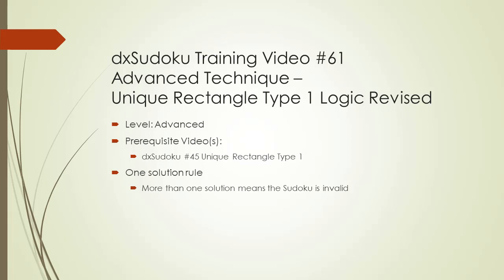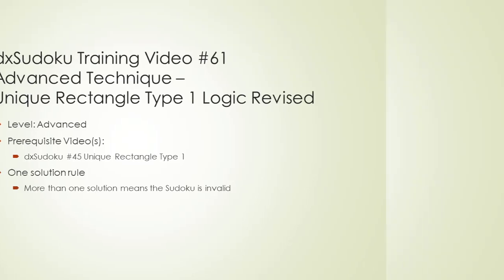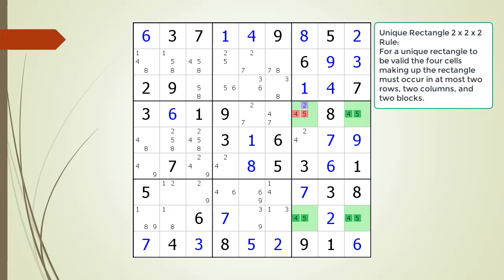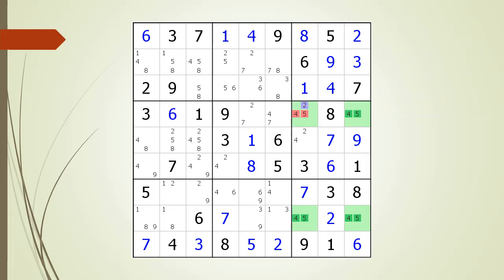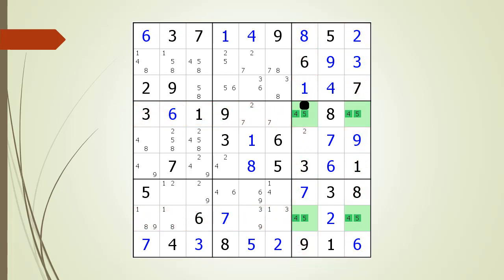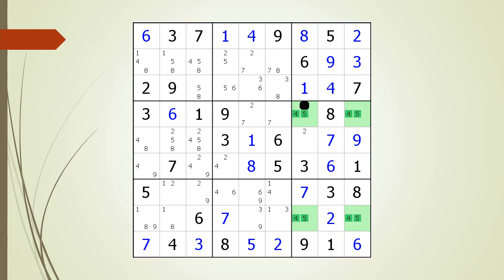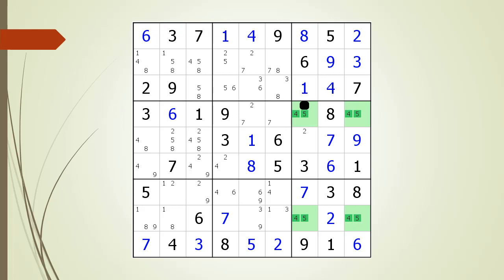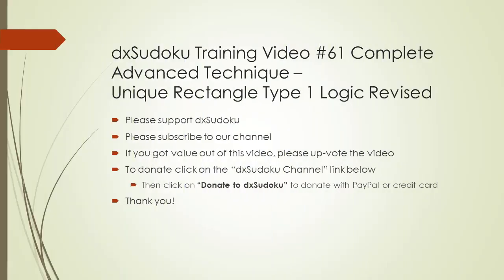dxSudoku #61 UR Type 1 Logic Revised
This video shows revised logic for how the advanced puzzle solving technique called Unique Rectangle Type 1 works.